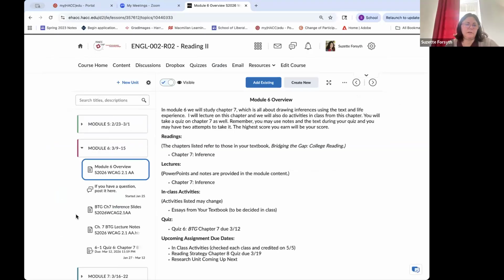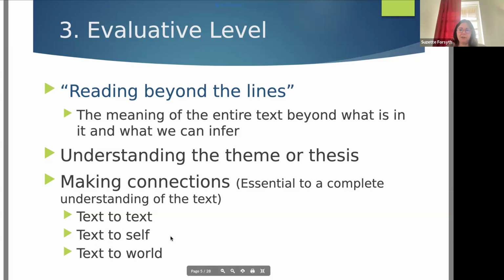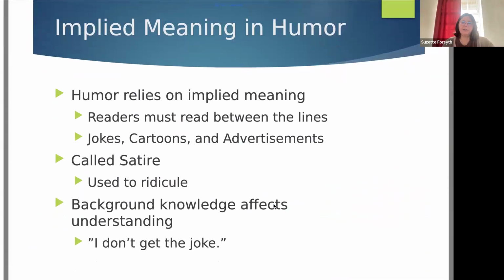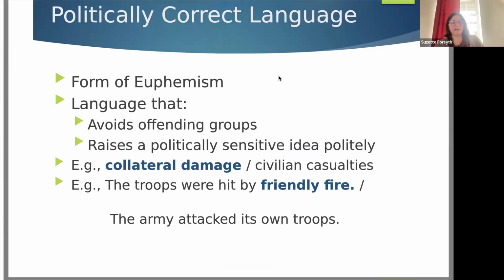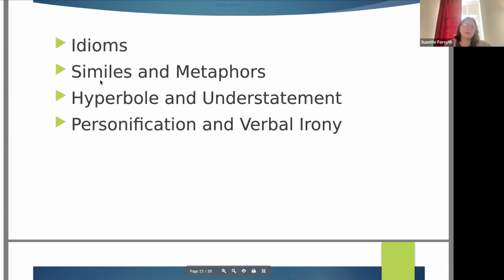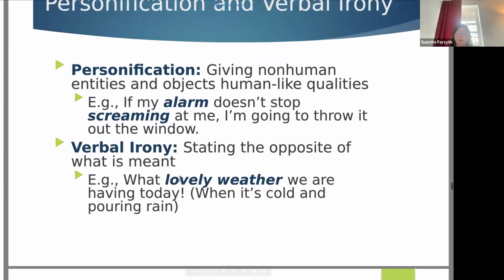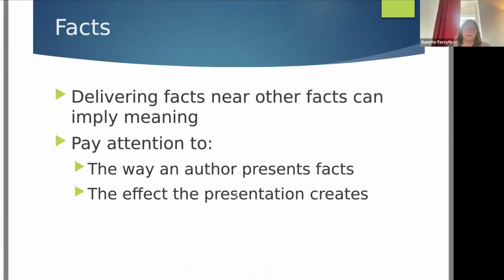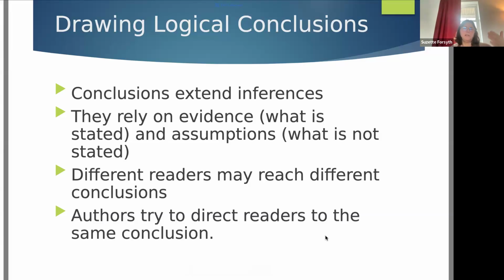3-10-26 ENGL 002 Zoom Class Recording 1920x1080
This is the ENGL 002 class Zoom recording of 3/10/2026.